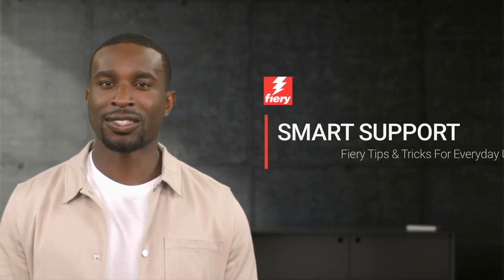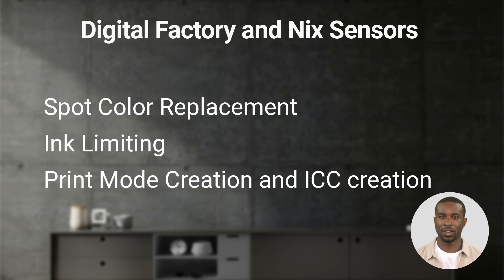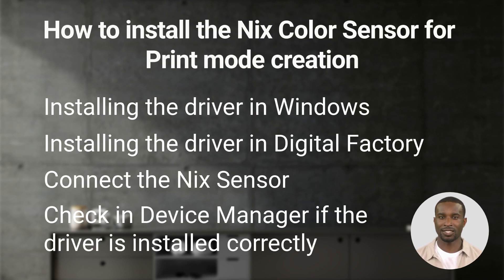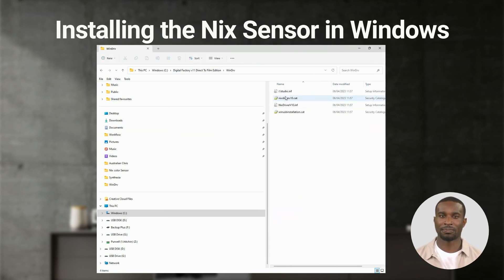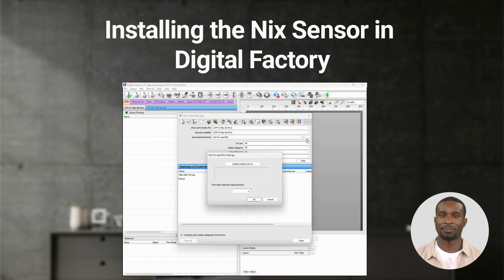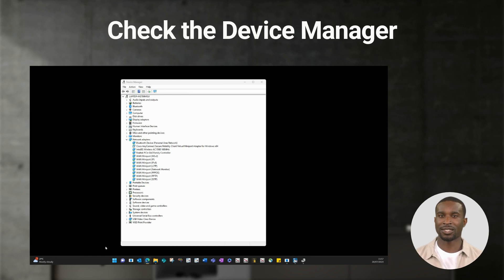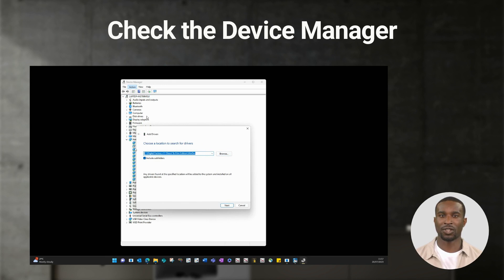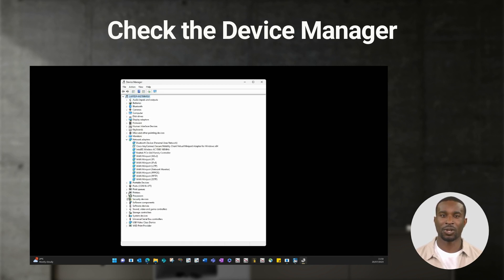How To Install The Nix Color Sensor For Print Mode Creation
*For users with a Nix Mini 3 the latest version of Digital Factory 11.1 is required. Version 11.1 contains all required drivers. There is no need to follow the steps in this video if using version 11.1.

Check out our hand quick guide to setting up and troubleshooting using a NIX™ sensor with PMC in Digital Factory v11.